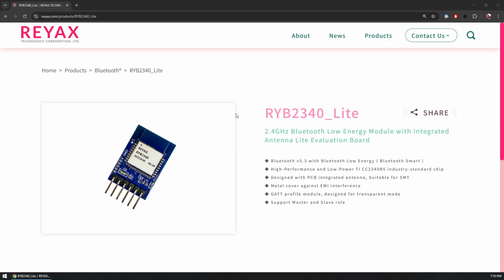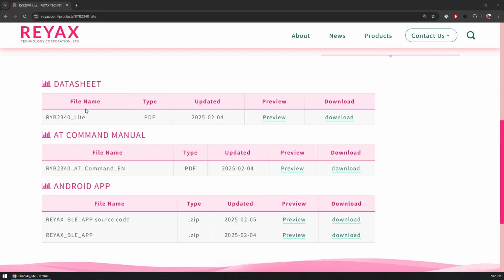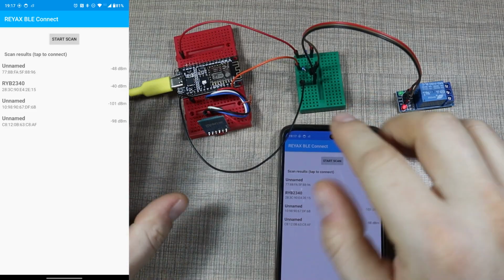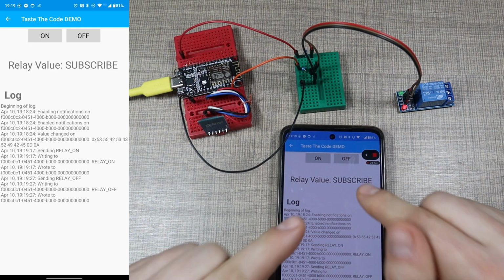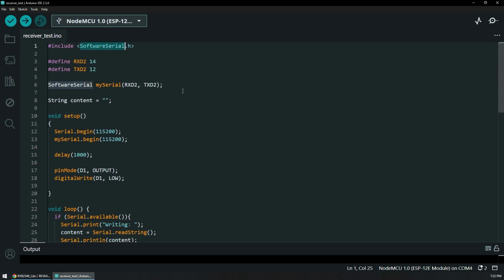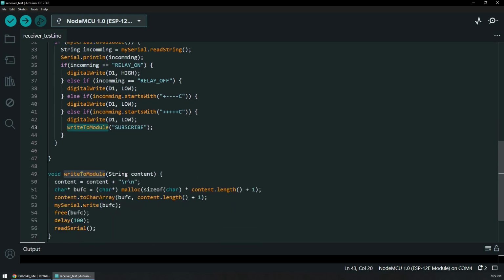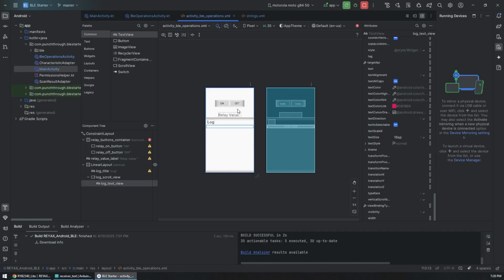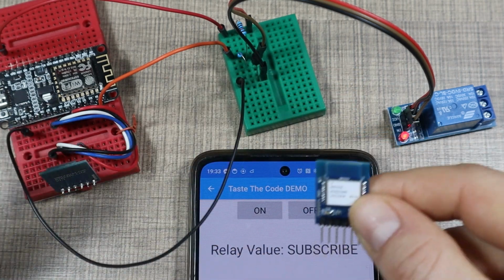The Easiest Way to Add Bluetooth to Arduino & ESP8266 with RYB2340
I’ve been testing out the RYB2340 Bluetooth module, and it’s honestly one of the simplest ways I’ve found to add wireless control to Arduino or ESP8266 projects. In this video, I’ll walk you through the whole process—from wiring it up to writing the code—so you can start controlling things from your phone in no time.

We’ll use a basic relay setup as an example, but once you get this working, you can adapt it for pretty much anything: lights, motors, sensors, you name it. I’ll even show you how to tweak the app side so your phone can send custom commands.

If you want to try this yourself, I’ve put all the code and links to the parts I used below.

Tools and materials for Arduino projects:
NodeMCU Microcontroller
2N2222 Transistors
Relay Module
Wire Stripper
Flush Cutting Pliers
Mini Breadboards
Soldering Station
Bench Power Supply
Arduino Learning Kit
3D Printer

My recording gear:
Canon M50 Mark ii
USB Condenser Microphone
Phone tripod mount